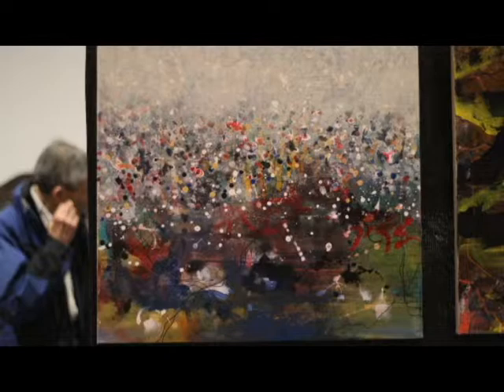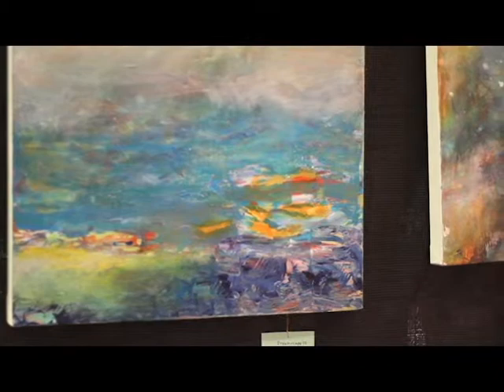James Ong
James Ong is a member of abstract7.